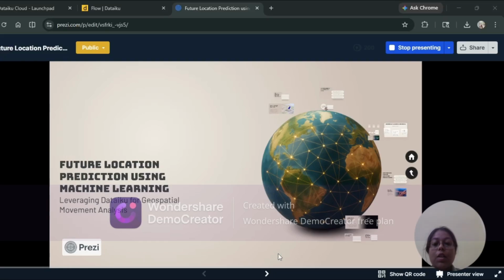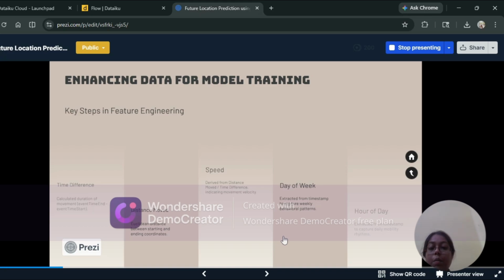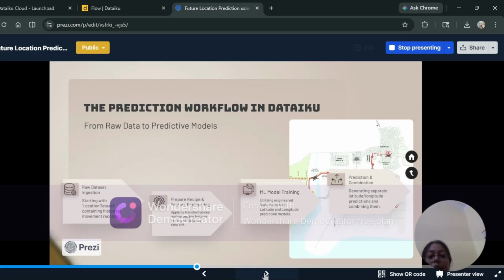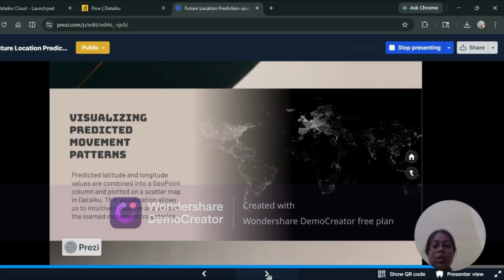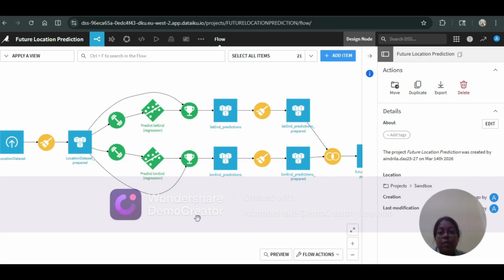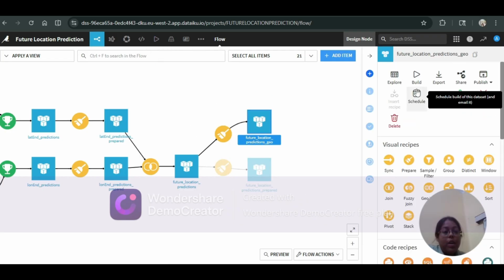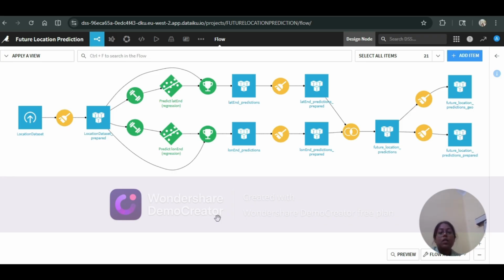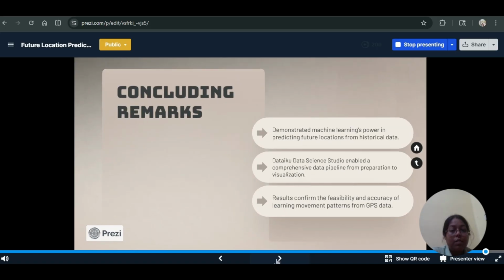Develop Future Location Prediction System